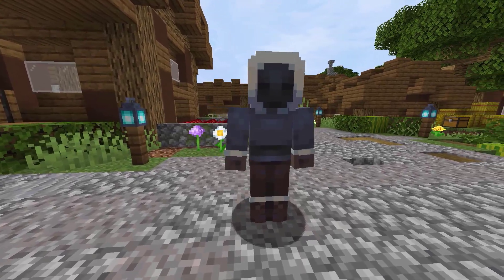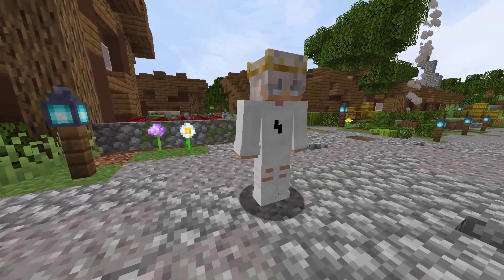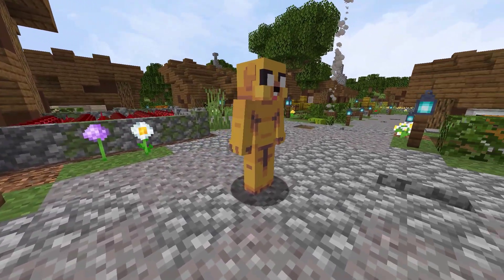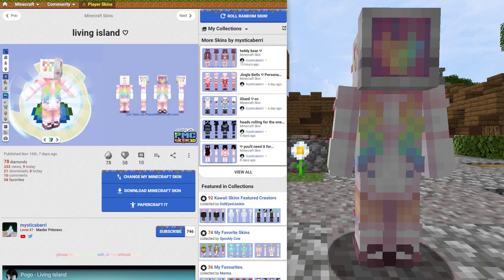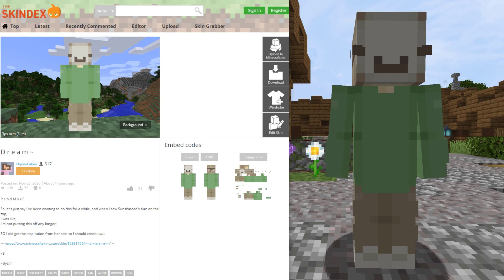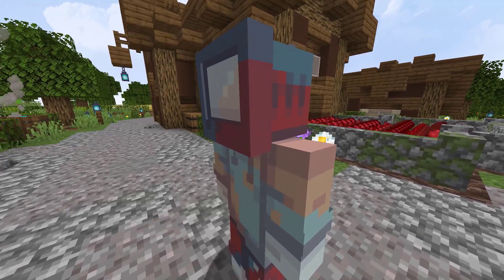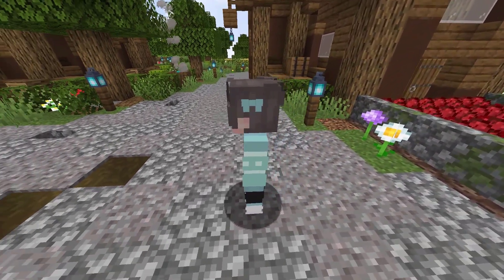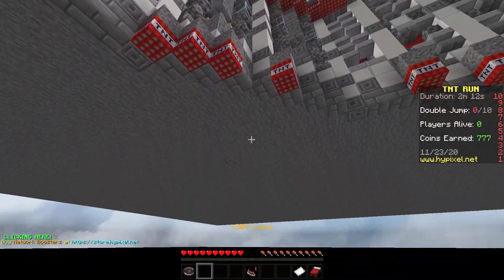15 Trending Minecraft Skins!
These are 15 trending Minecraft skins for everyone to use! These are some of the top Minecraft skins (with download) right now that you can find on NameMC! and PlanetMinecraft I selected the skins from the weekly trending Minecraft skins page on NameMC and the best weekly skins page on PlanetMinecraft!

⭐ TOP 15 SKINS! ⭐
(0:00) 15. Planet Shirt Skin
(0:34) 14. Snowed In Skin
(1:04) 13. Tomato Skin
(1:41) 12. Crown Skin
(2:18) 11. Stone Skin
(2:47) 10. Jake Skin
(3:16) 9. Lights Hair Skin
(3:44) 8. Living Island Skin
(4:18) 7. Villager Bikini Skin
(4:50) 6. Dream Skin
(5:18) 5. Patrick Skin
(5:51) 4. TV Head Skin
(6:20) 3. Dreamless Prisoner Skin
(6:48) 2. Gardens Skin
(7:18) 1. Snowman Sweater Skin
(7:55) Outro

These are the top 15 skins in Minecraft that are currently trending. These skins can all be found on NameMC and PlanetMinecraft. I rated these skins based off their look, design, and my personal preference. I tried to add a variety of different types of skins as well. It's hard to do these videos without bias as these are my personal favorites so take note that these are MY top 20 Minecraft skins and top 10 Minecraft trending skins. Please let me know if you want to see more and I will continue this series. These skins should work in Minecraft versions 1.8 through 1.16!

Please note that these Minecraft skins are not made by me. I grant credit to all the skin-makers who have made these skins. This is a bit of exposure for their skins and a way for people to see their awesome work. These Minecraft skins are chosen by me after spending a lot of time looking through categories of these skins and deciding on just the Top Minecraft Skins of that category.

🎵 Background: Tayler Watts - Butter My Bread
🎵 Background: Dusty Decks - Spindie
🎵 Background: Jobil - Froot Loops
🎵 Background: Twelwe - Fouh